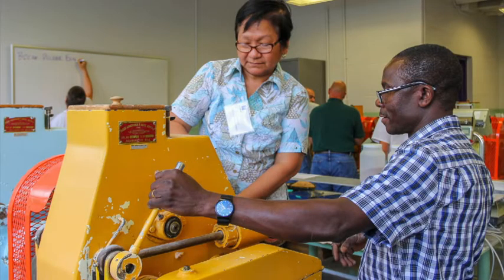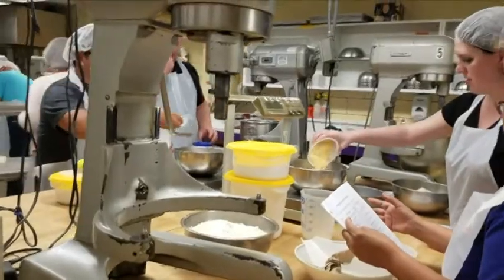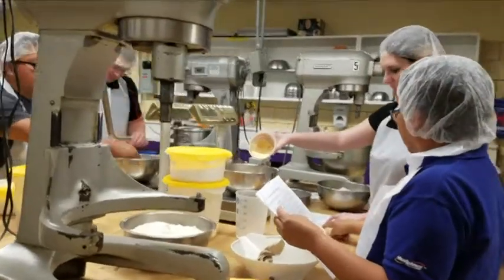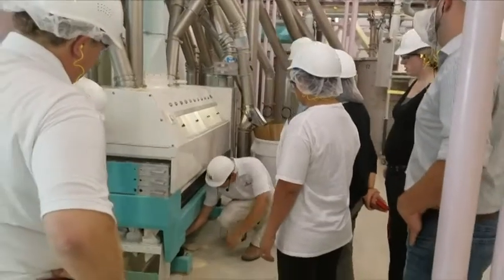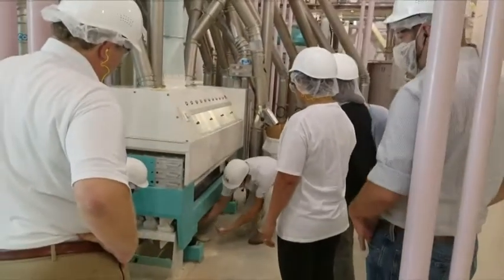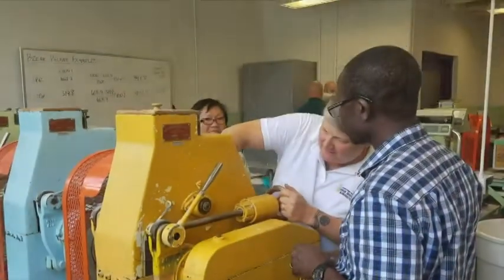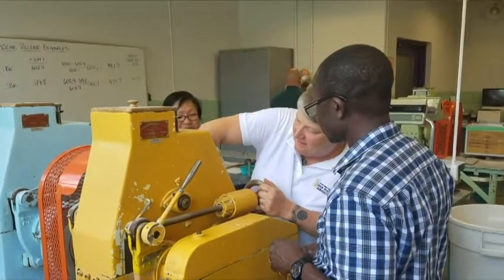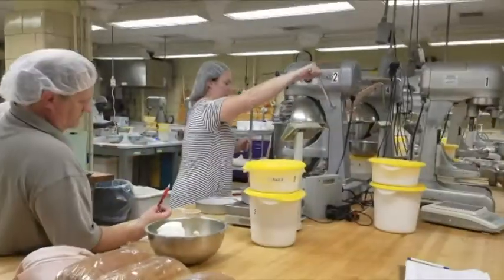Upcoming IGP–KSU Introduction to Flour Milling Course in 2018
This course will be held January 15–19, 2018.